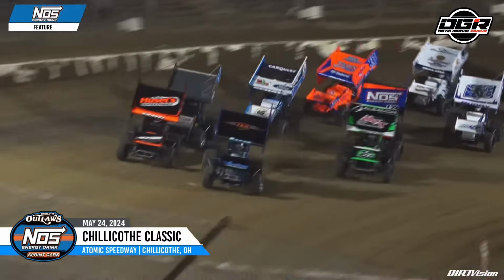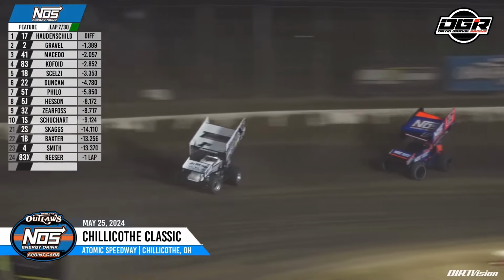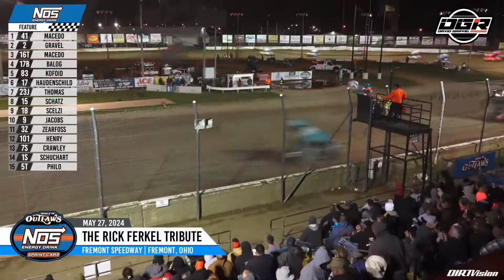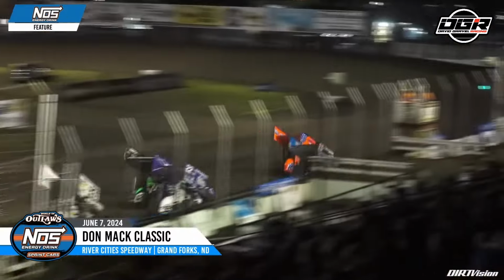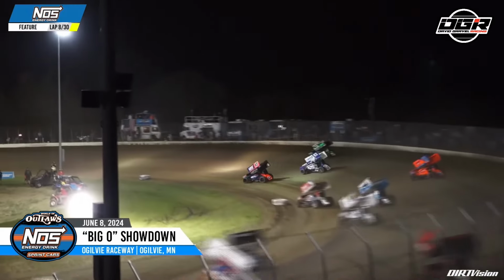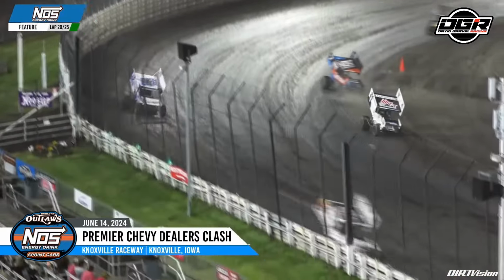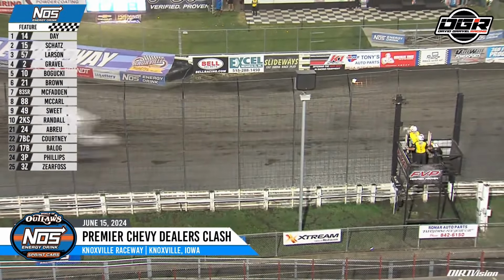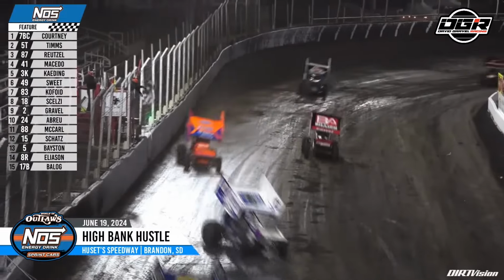Back on Track!! Catching up with a one month replay vlog!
We have been slacking... Here is a vlog of the the last month of races! Some vlogs, a little go pro footage and a lot of full race replays! We have won a lot and crashed a fair amount of times too.. Hope you enjoy this catch up vlog! We will have Cedar Lake out soon!!

0:00 Vlog Intro
0:31 Atomic Feature Night One
6:13 Atomic Feature Night Two
7:47 High Limit Feature Port Royal
10:53 Fremont Feature
16:06 Beaver Dam Vlog
16:30 Beaver Dam Feature
21:07 Chocolate Milk Review
23:41 River Cities Speedway Feature
26:46 Ogilvie Vlog
28:03 Ogilvie Feature
31:09 Knoxville Night One
37:28 Knoxville Night Two
41:06 High Bank Nationals / Husets Hustle Vlog
42:16 POV Go Pro
43:15 Husets Husse Prelim Feature
48:16 Husets Flooding